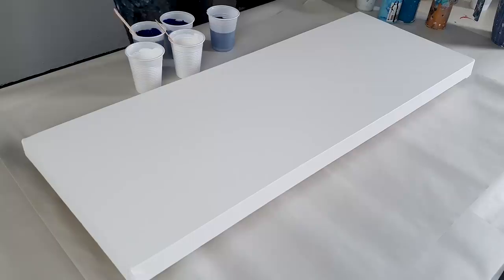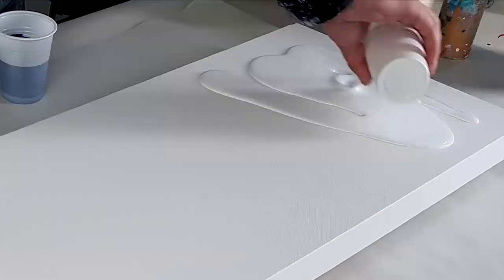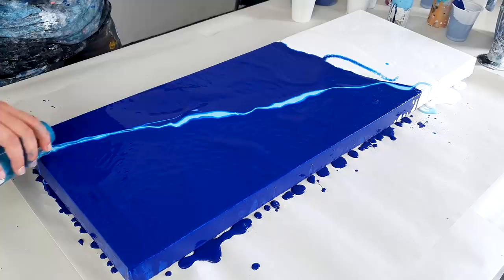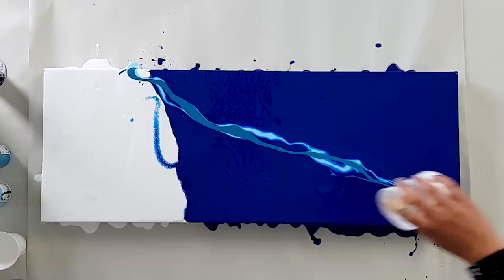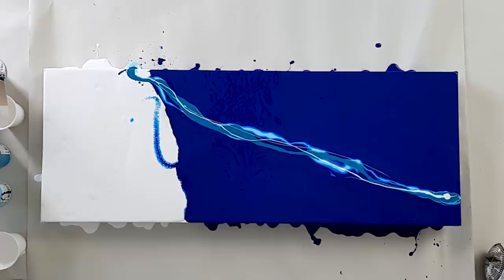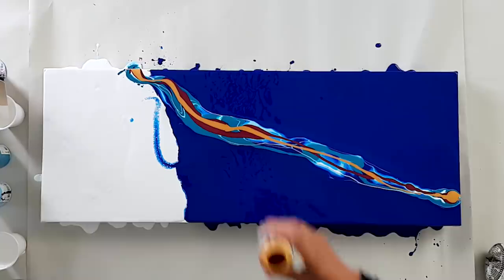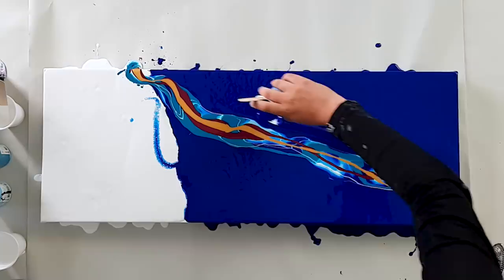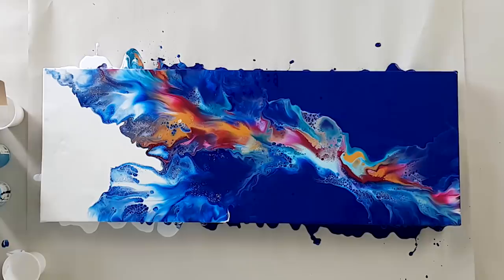Big Colorful Ocean - Fluid Art / Acrylic Pour Painting with Dutch Pour Technique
- Big Colorful Ocean - Fluid Art / Acrylic Pour Painting

I am making here an Ocean Acrylic pour with white and blue negative space and some more pops of color. Well that worked out great!

TIME STAMPS
0:00 Intro Ocean Acrylic Pour
0:32 Bumping into the cutest friend
0:47 Pouring the base colors and more
2:44 Layering the acrylic Paint
4:05 Blowing the acrylic paint out
4:52 Final touches
5:55 End result Close ups